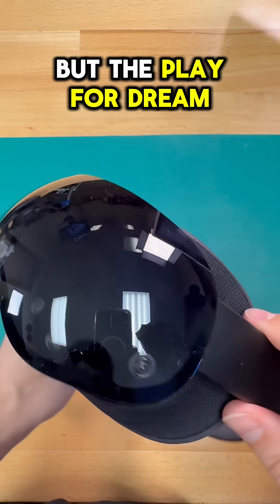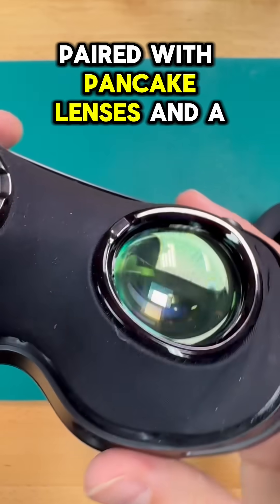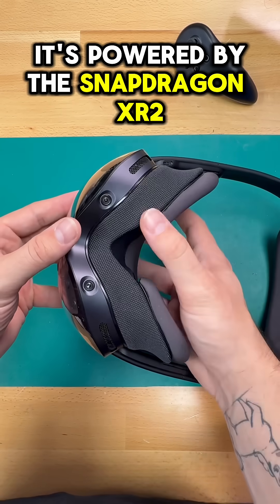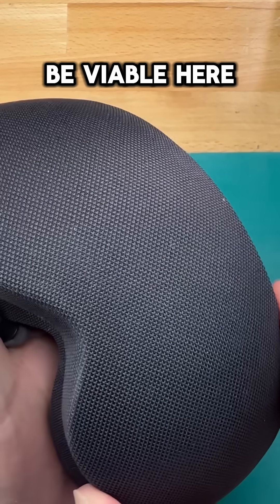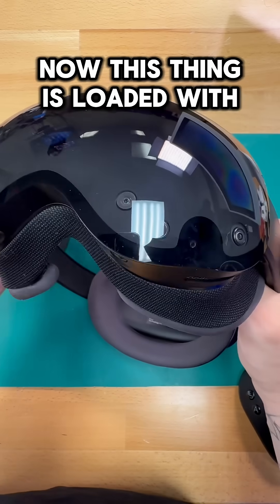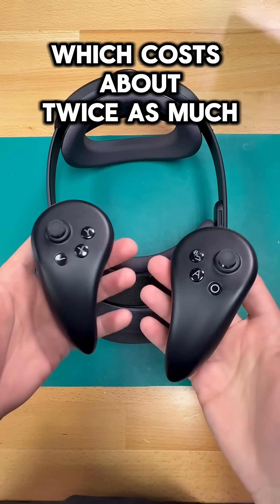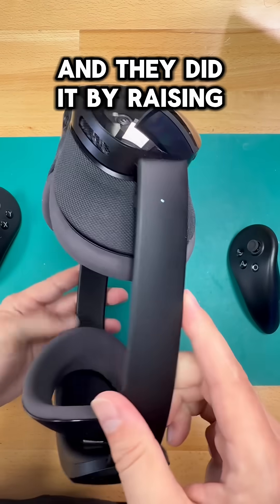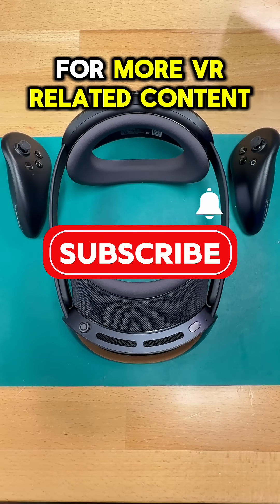I Just Found Out About This Headset.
You probably haven’t heard of this headset — but you should have. The Play for Dream MR might actually be one of the most powerful and overlooked VR headsets on the market right now. In this video, I’m breaking down five things you probably didn’t know about it — and #1 might explain why you’ve never even heard of it.

What’s inside the Play for Dream MR:
 • 4K Micro-OLED panels per eye (3840×3552) with pancake lenses
 • Snapdragon XR2+ Gen 2 processor — the same one powering the Galaxy XR
 • Built-in eye tracking and auto-IPD adjustment
 • Wi-Fi 7 support for high-bitrate wireless PCVR streaming
 • 11 cameras, 7 sensors, and 22 IR lights for ultra-responsive tracking
 • Just 14 ms passthrough latency — faster than the Quest 3

This thing was funded through Kickstarter, raising over $2.2 million to build a full-fledged headset from scratch. Not bad for a startup taking on Meta and Samsung.